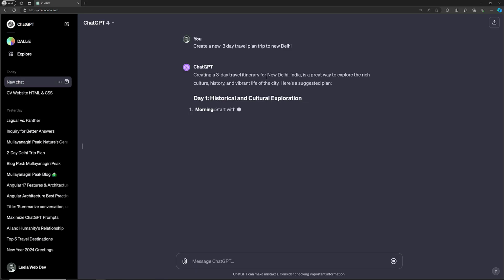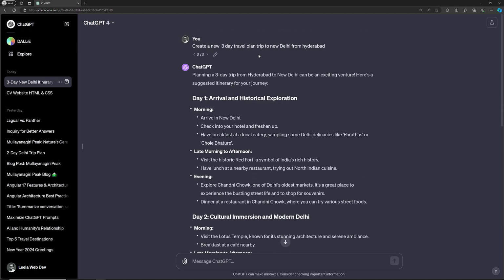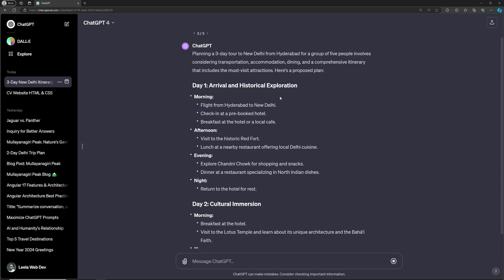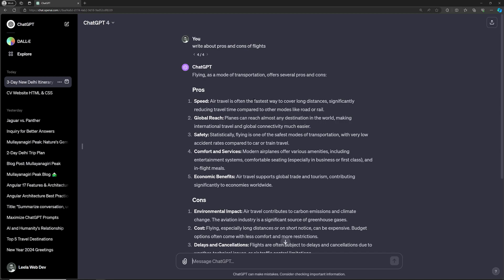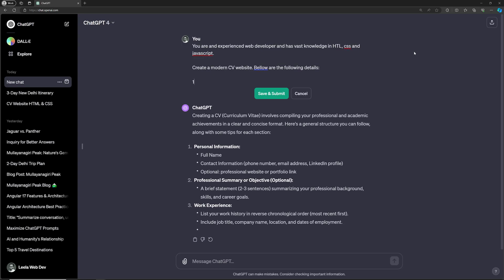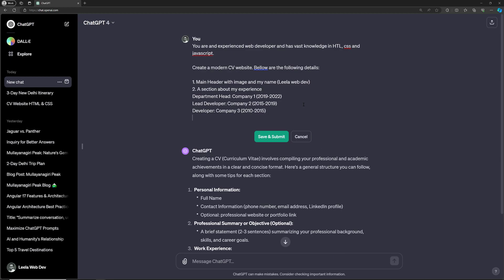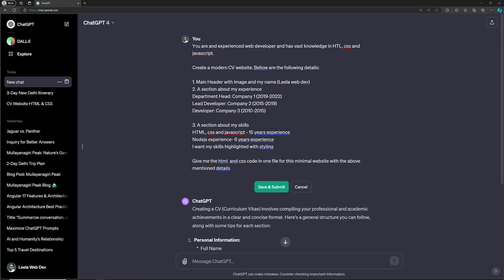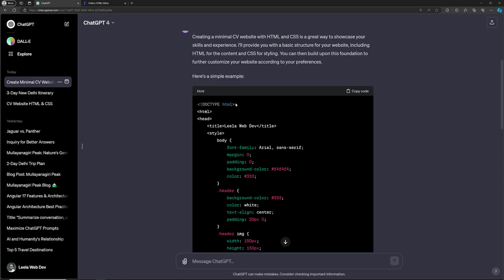9. Maximize Your CV Website with ChatGPT: Mastering Perspective Prompting Techniques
In this video we will see Maximize Your CV Website with ChatGPT: Mastering Perspective Prompting Techniques